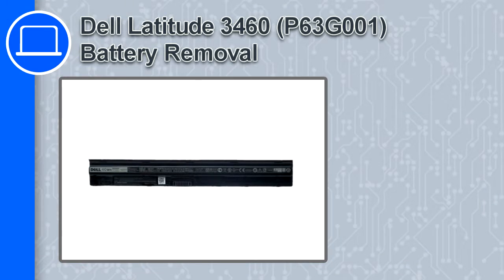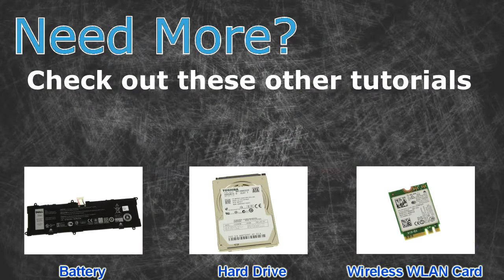Dell Latitude 3460 (P63G001) Battery How-To Video Tutorial